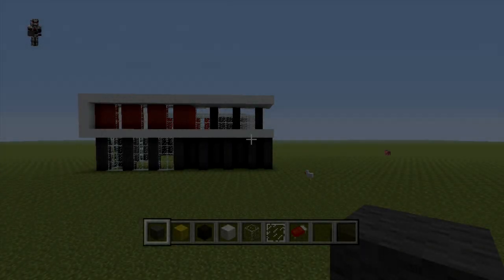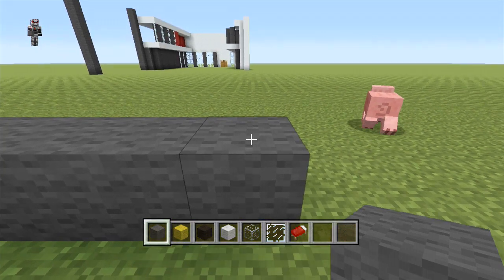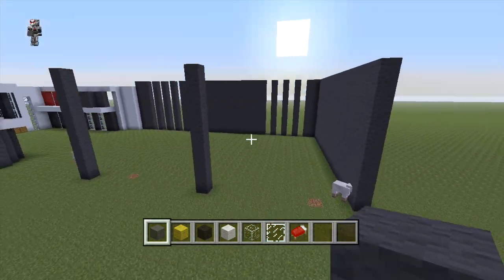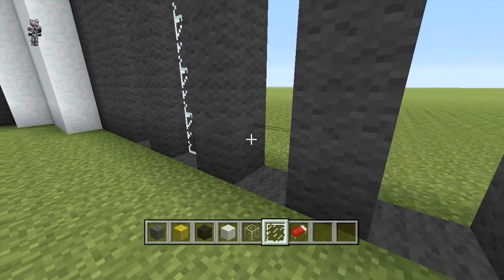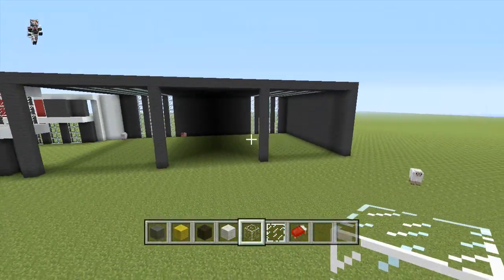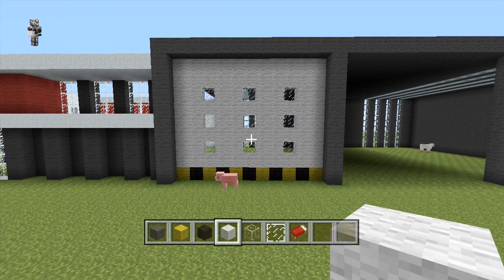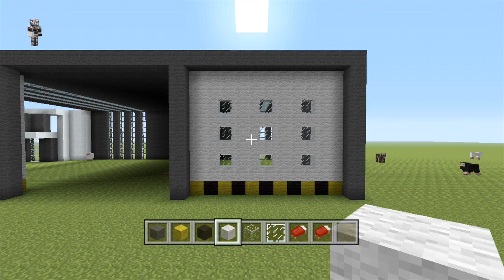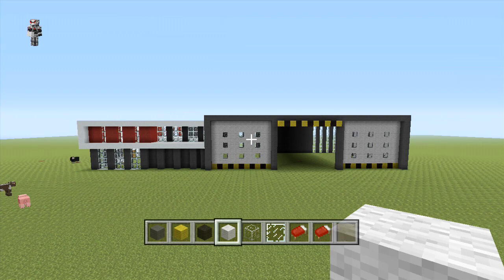Fire Station Tutorial - Minecraft Xbox 360 #2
In this video we will be showing you how to make a Fire-station!
In this video I will be showing you how to make a Fire-station although we are building it on  the Xbox 360 edition of Minecraft. It will work for the following platforms
Xbox 360
PS3
PE
PC